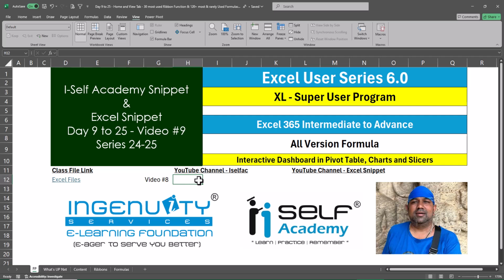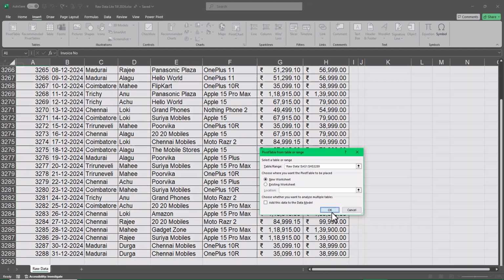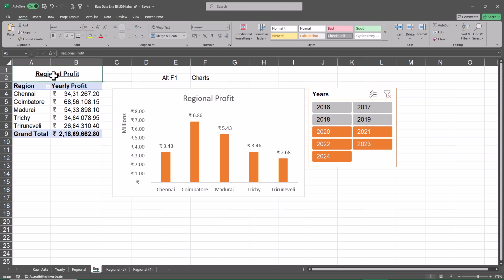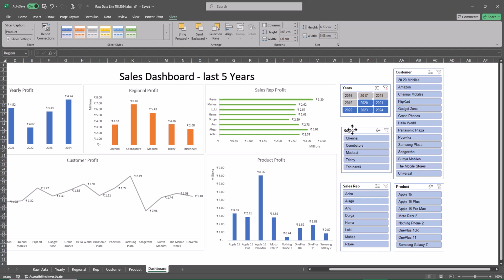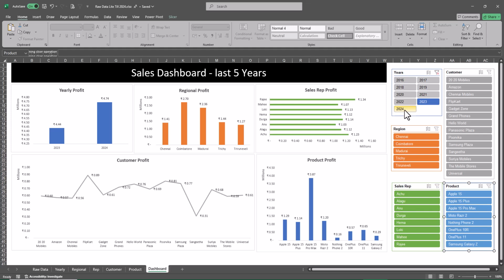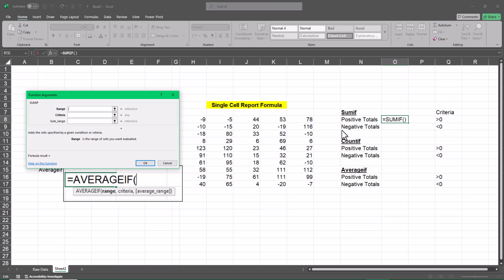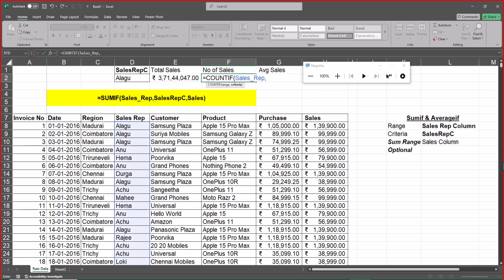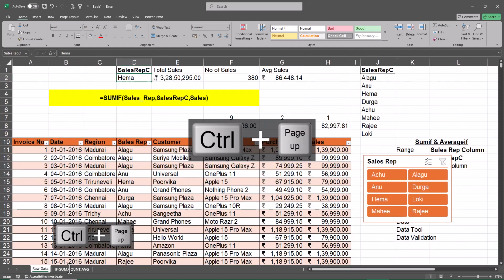The 6.0 Dashboard: Next-Level Excel for Power Users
Training Topics - Interactive Dashboard and IF Sum, Count, Avg Formulae
Language: English

Creating an Interactive Dashboard in Pivot Table using Excel 365
To create an interactive dashboard in a Pivot Table using Excel 365, follow these steps:

Step 1: Prepare Your Data
Ensure your data is organized in a table format with headers in the first row.
Each column should represent a field e.g., Date, Region, Product, Sales

Step 2: Create a Pivot Table
Select a cell where you want to place your Pivot Table.
Go to the Insert tab and click on PivotTable.
Choose a cell to place your Pivot Table and select your data range.

Step 3: Design Your Pivot Table
Drag fields from the PivotTable Fields pane to the Rows, Columns, Filters, and Values areas.
Use the Values area to display numeric data e.g., Sales
Use the Filters area to create interactive filters.

Step 4: Add Interactive Filters
Drag a field to the Filters area e.g., Region, Date
Right-click on the filter and select Filter Select Multiple Items.
This allows users to select multiple values for the filter.

Step 5: Add Slicers
Go to the Insert tab and click on Slicer.
Select a field to create a slicer for e.g., Product
Slicers allow users to easily filter data.

Step 6: Add Conditional Formatting
Select the cells in the Values area.
Go to the Home tab and click on Conditional Formatting.
Apply formatting rules to highlight important data (e.g., top 10 sales).
Step 7: Finalize Your Dashboard
Use the PivotTable Tools tab to customize your Pivot Table's appearance.
Add headers, footers, and other visual elements to make your dashboard more engaging.
Suppose you have a sales dataset with fields for Date, Region, Product, and Sales. You can create a Pivot Table with:

Rows: Region
Columns: Date
Filters: Product
Values: Sales
Add slicers for Product and Region to create an interactive dashboard that allows users to filter sales data by product and region.

Tips and Variations
Use Power Pivot to create more complex data models and calculations.
Add charts and maps to visualize your data.
Use Excel's built-in themes to customize the appearance of your dashboard.
By following these steps, you can create an interactive dashboard in a Pivot Table using Excel 365 that allows users to explore and analyze your data.